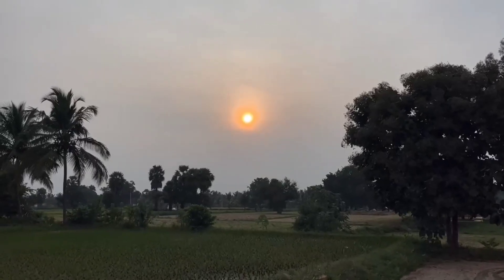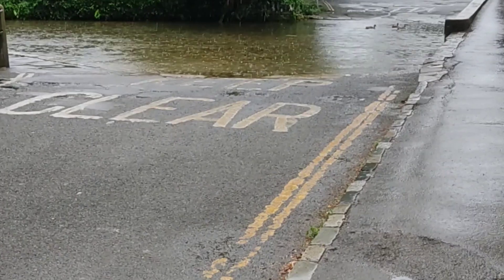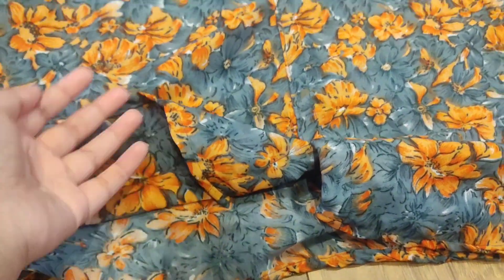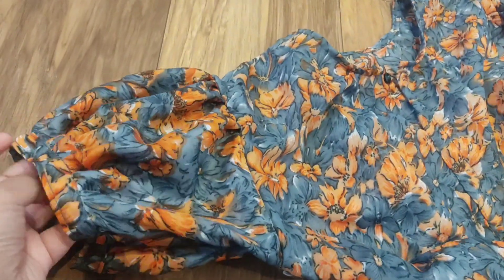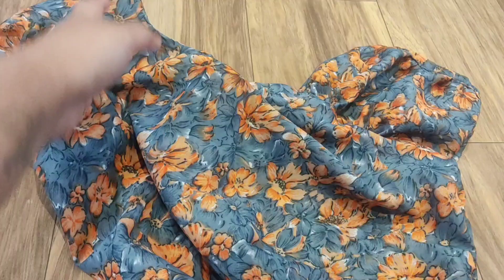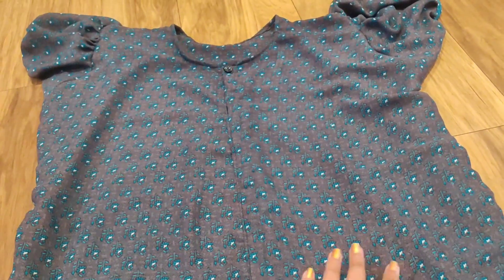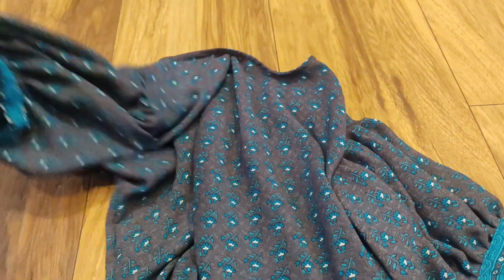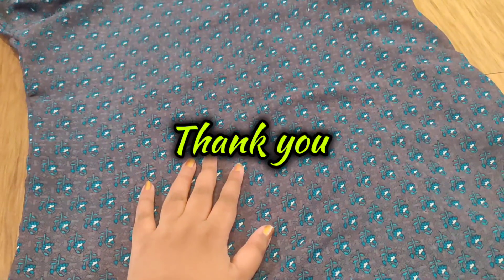how to stitch a tops for jeans pant from old sarees | old saree to daily use tops for women